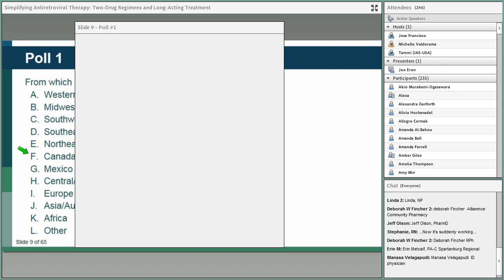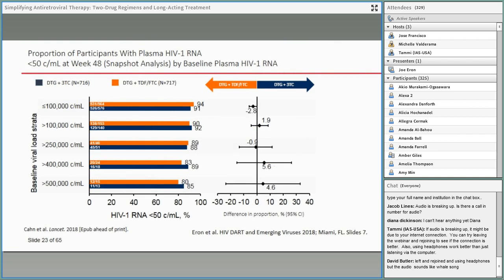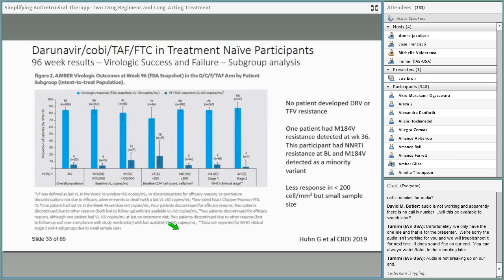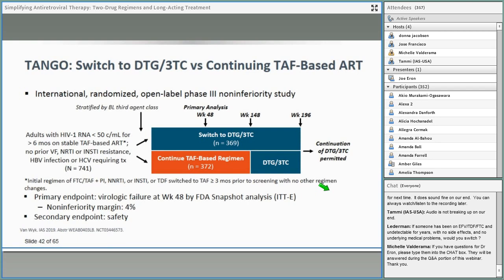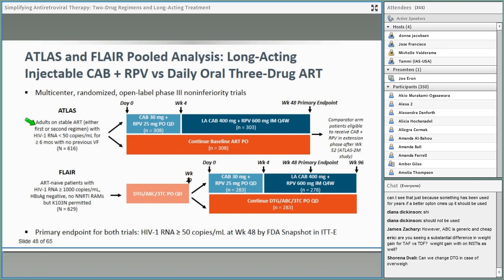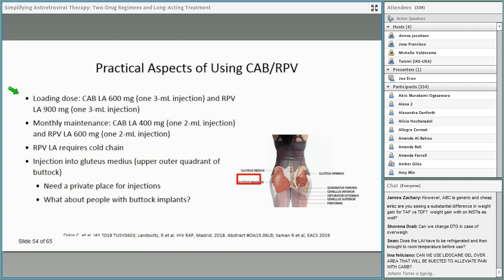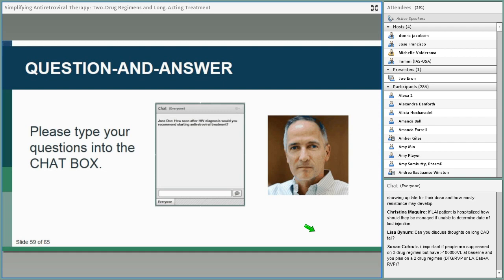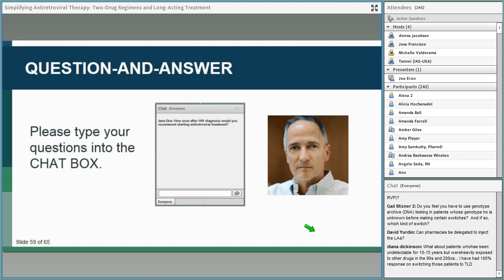Simplifying Antiretroviral Therapy: Two-Drug Regimens and Long-Acting Treatment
Presenter: Joseph J. Eron, Jr, MD